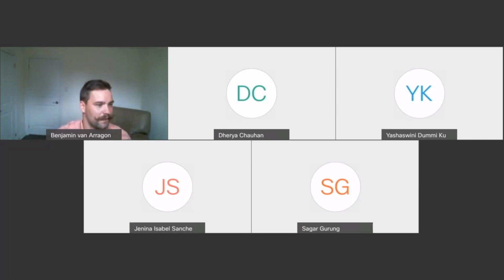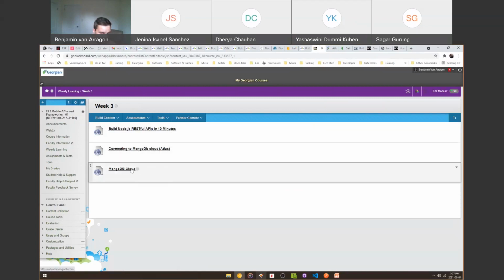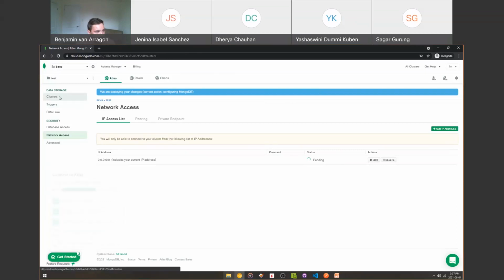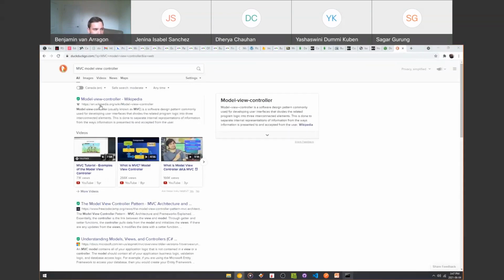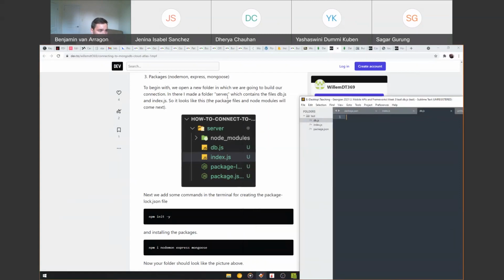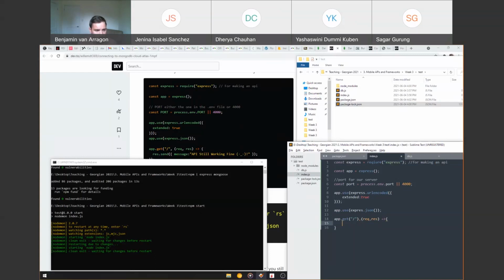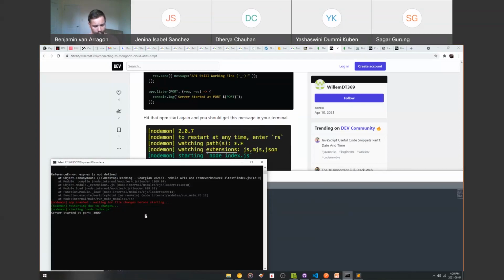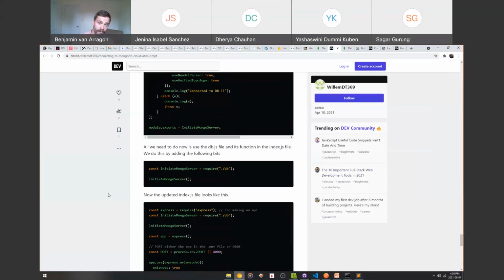MDEV1004 Mobile API's and Frameworks 2021.06.04